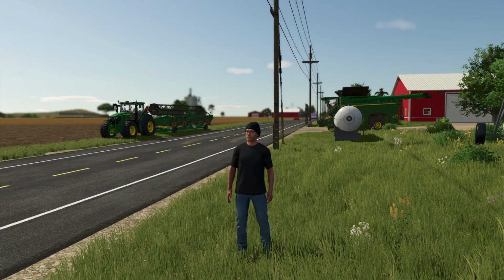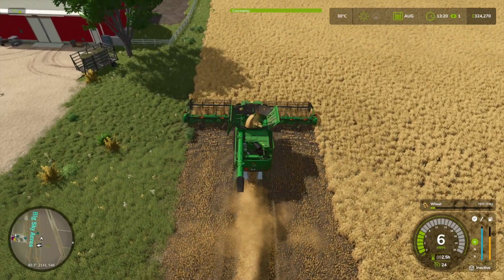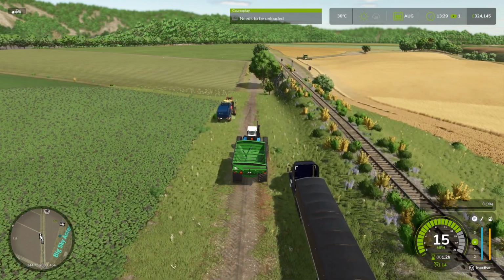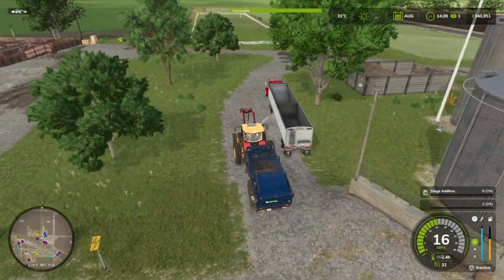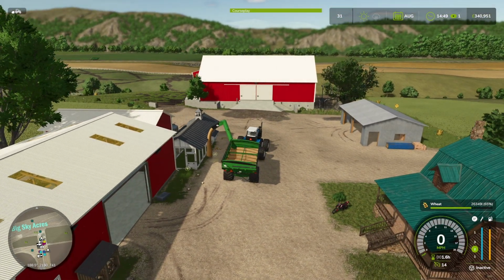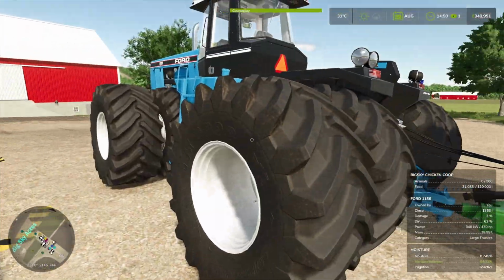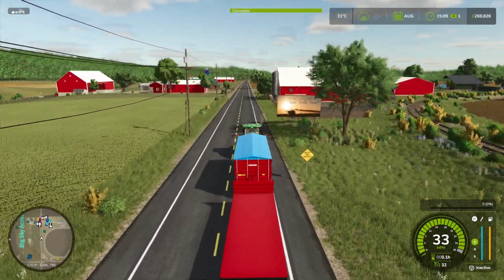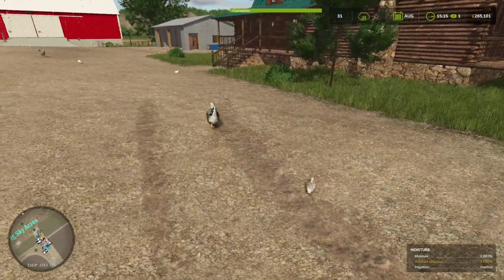FS25 | Judith Plains | Episode 4, Wheat A Minute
We need to move on to the Wheat field but getting all the equipment there isn't going to be as easy as it should be.

Some new equipment is purchased and we greet some new friends

farmingsimulator25